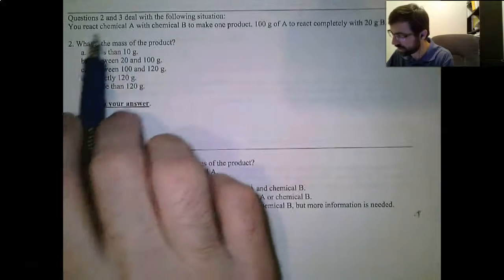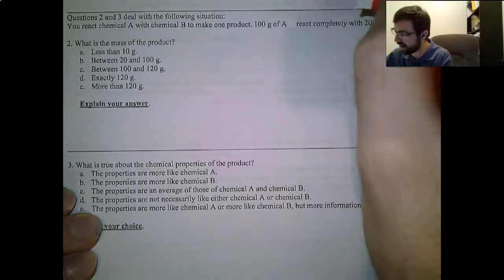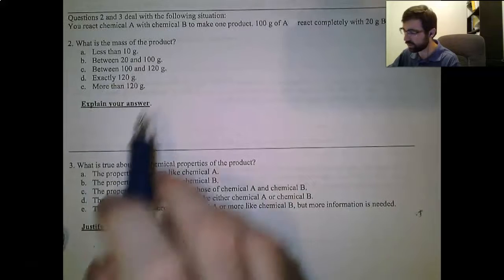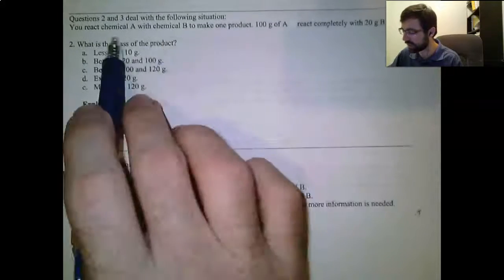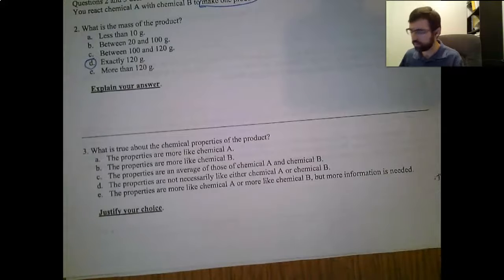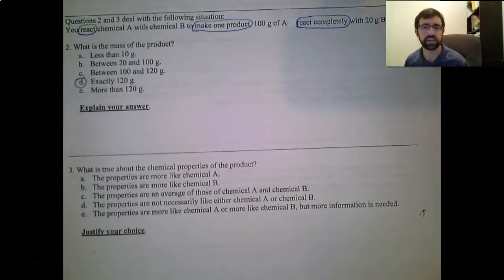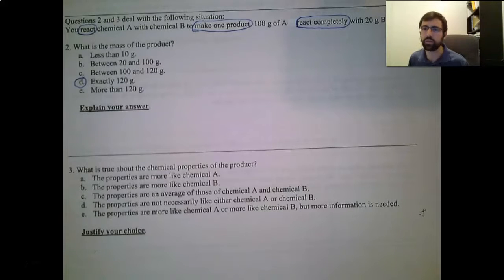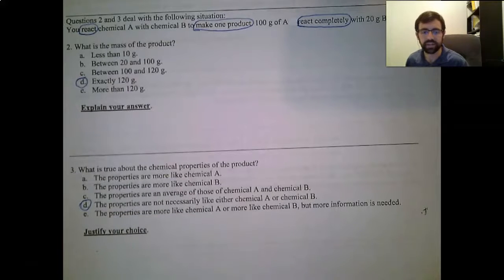AP Summer HW CH3 Q2-3